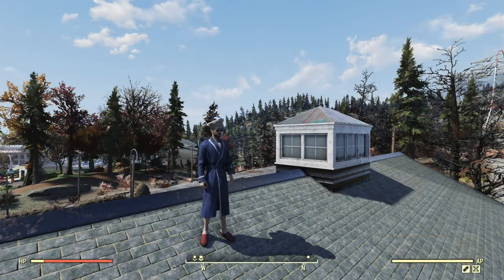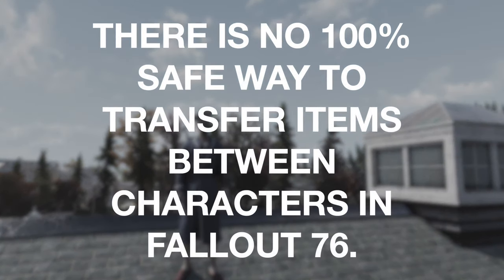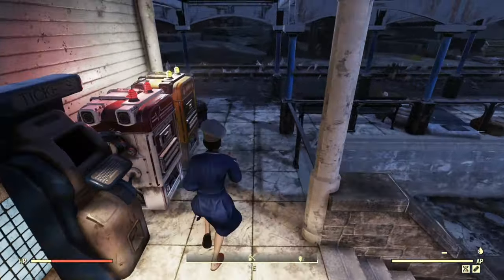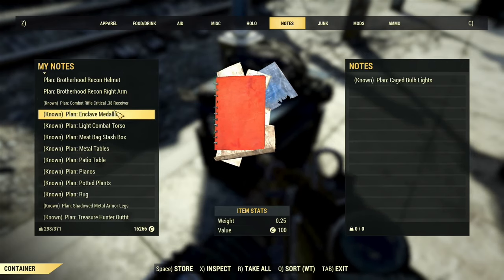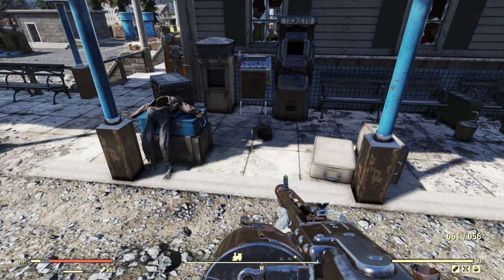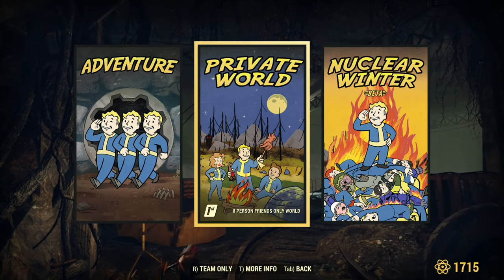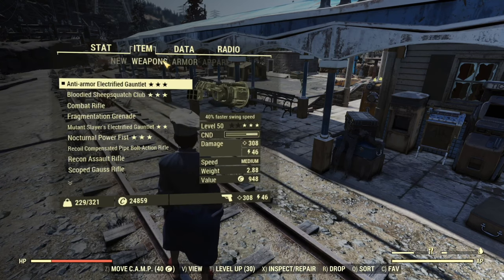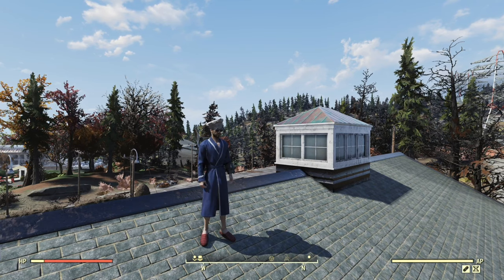How To Transfer Items Between Characters in Fallout 76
In this video I explain how to move items from one character to another in Fallout 76. As I will repeat throughout the video, there is no 100% safe way to do this, but these methods are pretty reliable. Hopefully at some point in the future we'll have a more official method, but for now, this is what we've got.

You'll see how to do it on public servers and on private worlds if you have Fallout 1st.